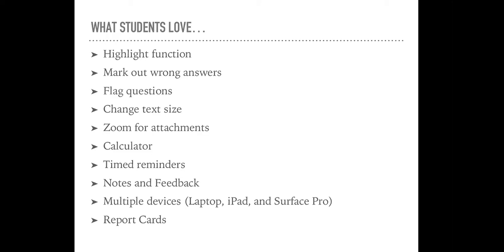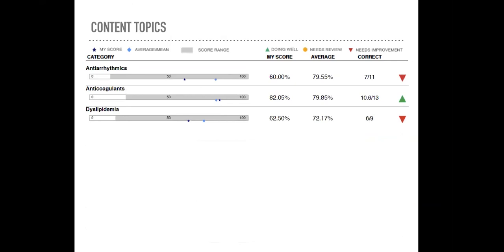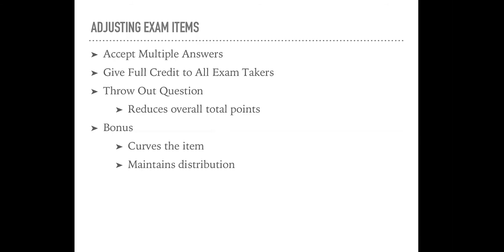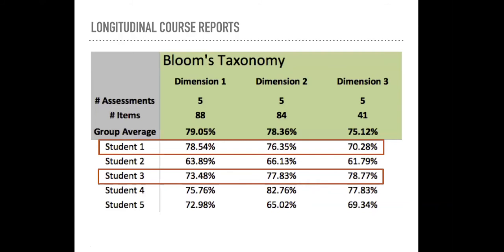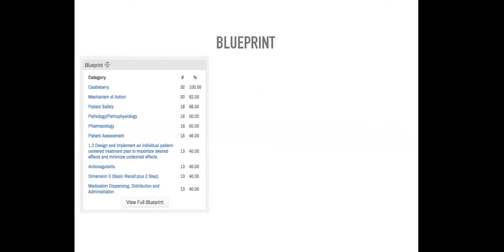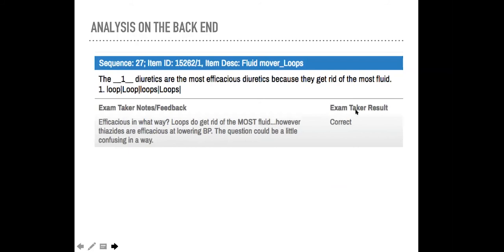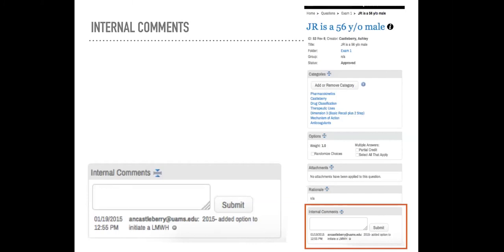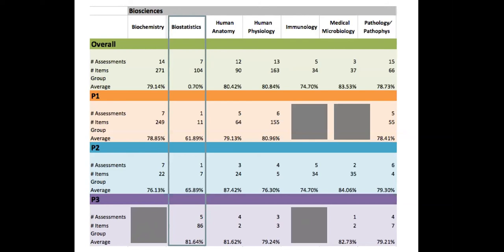What's in it for me said the Student, Faculty, and Curriculum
*ExamSoft provided no compensation for these statements, but these individuals have previously received compensation for other work performed for ExamSoft.